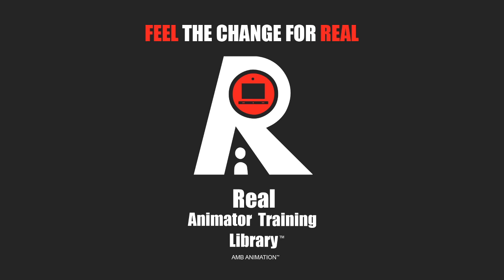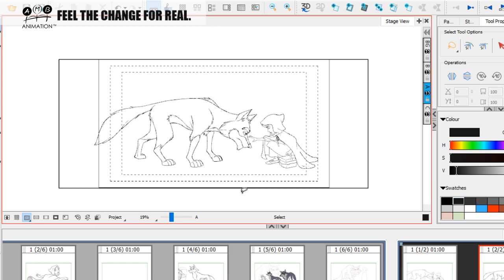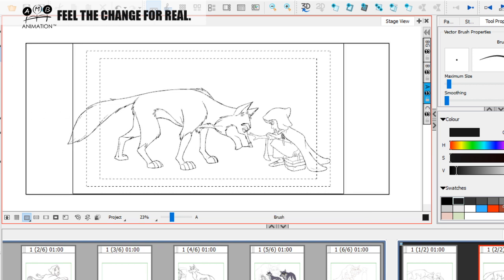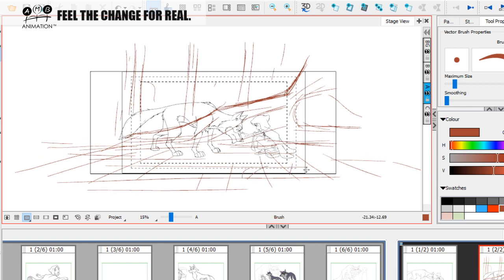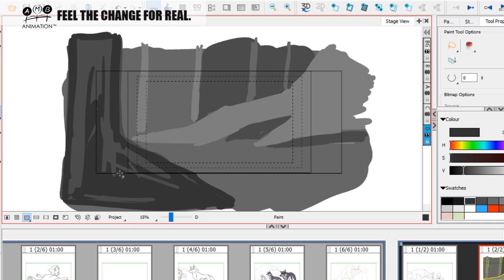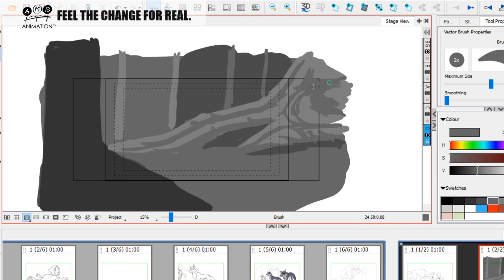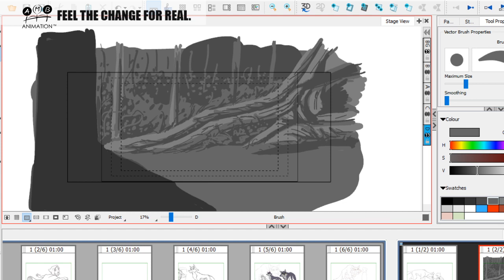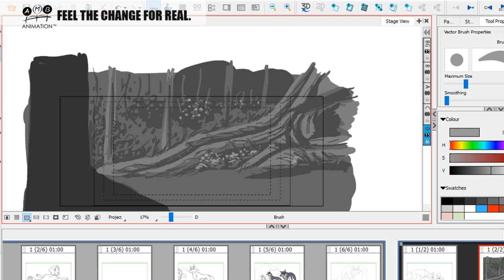How To Storyboard - Mood - 2D Animation Tutorial